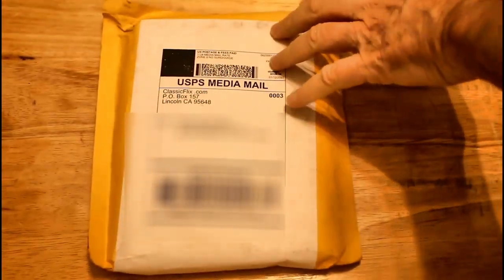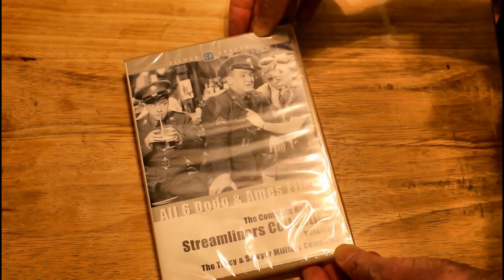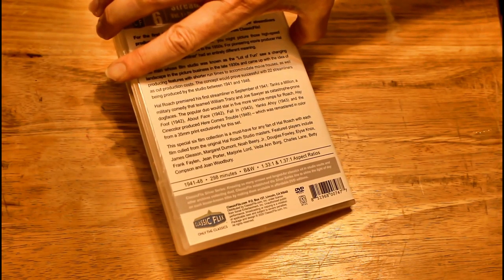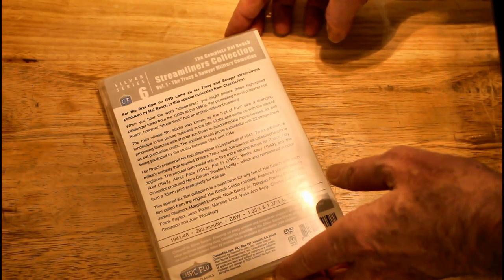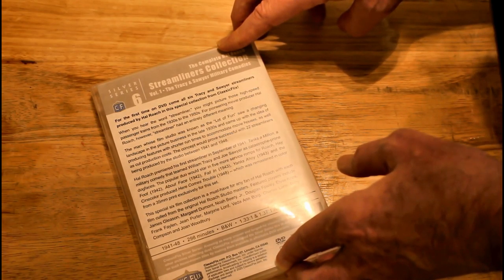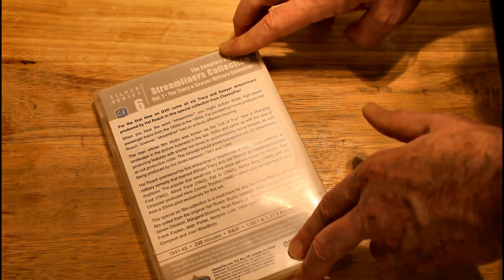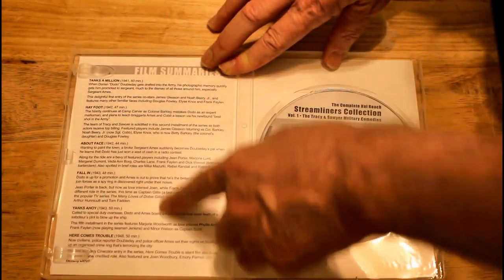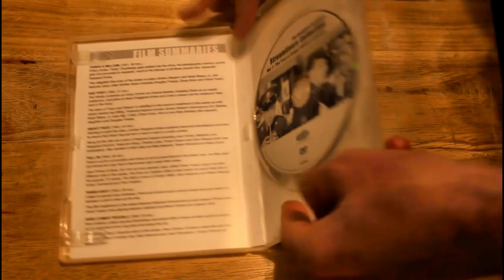Hal Roach Classic Comedy review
In this video, I discuss the 1948 Cinecolor Comedy classic featurette, from Hal Roach studio's Starring Joe Sawyer and Willam Tracy. I make a mistake in one opinion and accidentally call Joe, Tom, ignore that. This is for Adults only 18 and up. If you are under the age and want to see this video ask your parent or guardian for permission and make sure they are with you.No one under 18 is allowed to type a comment on this video.Only 18 and up . I am not a third party associate neither